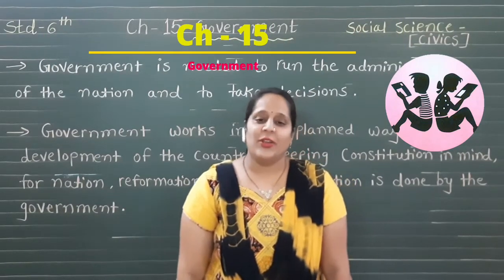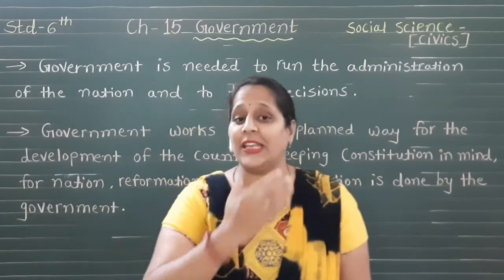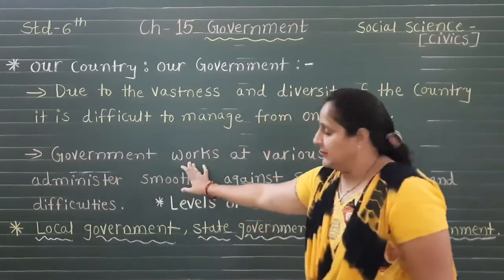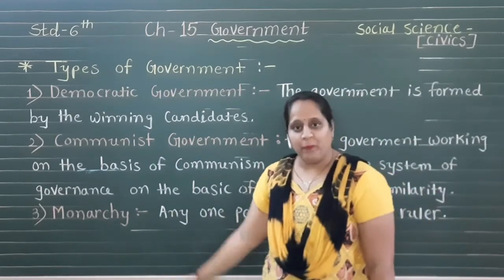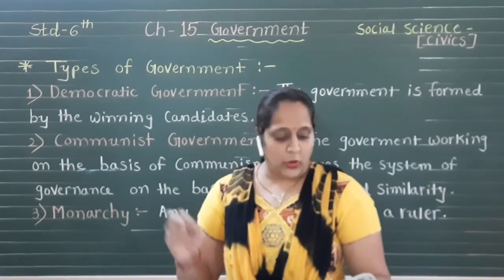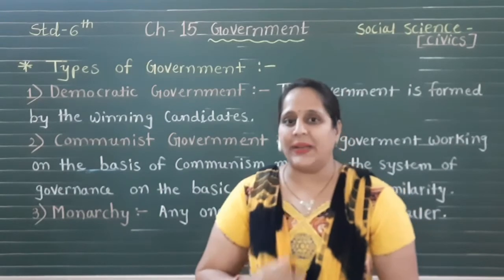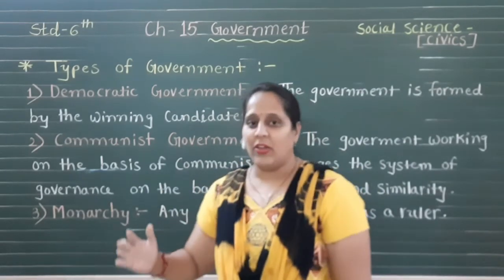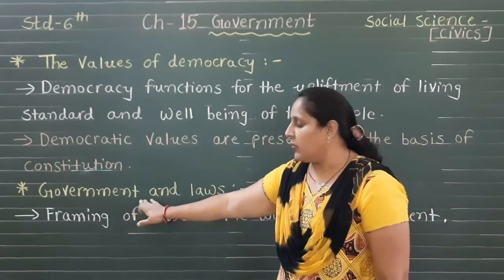Std. 6th Social Science (Civics) Chapter 15 Government BY Ms. Aasha Dixit